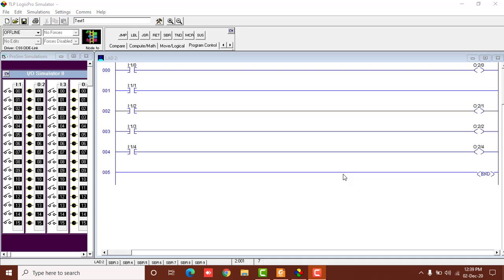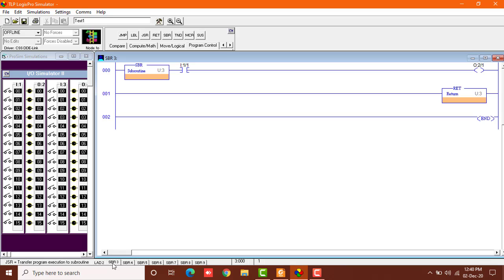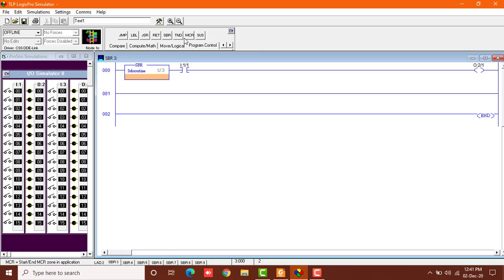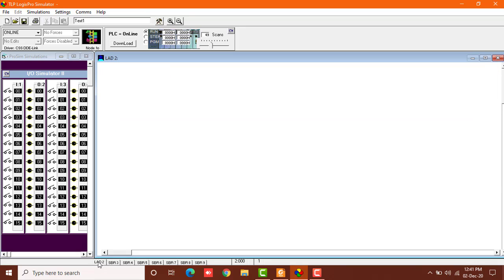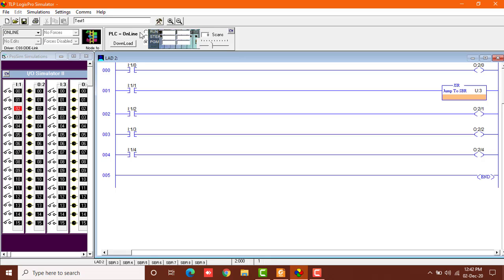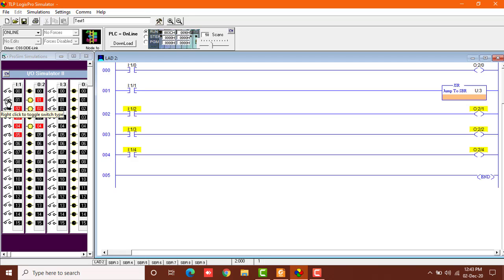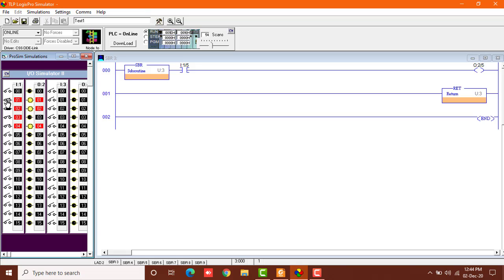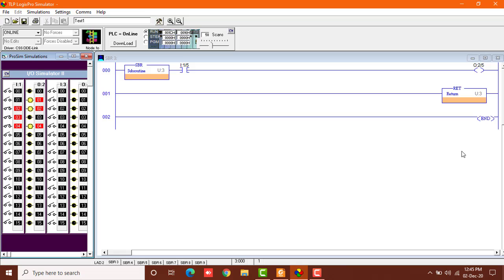JSR and RET in logixpro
This tutorial is about using jump to subroutine in logixpro. Do mention your queries in the comments section.